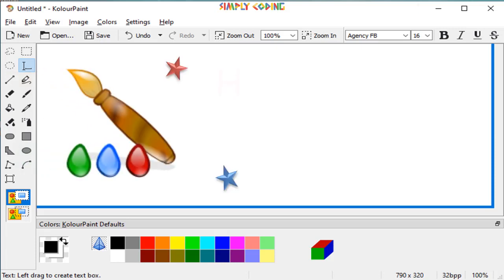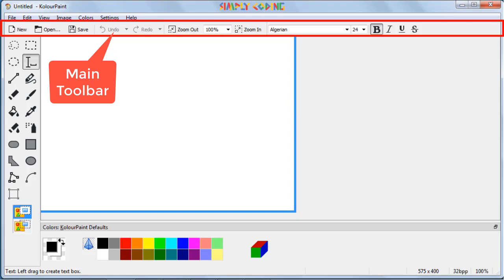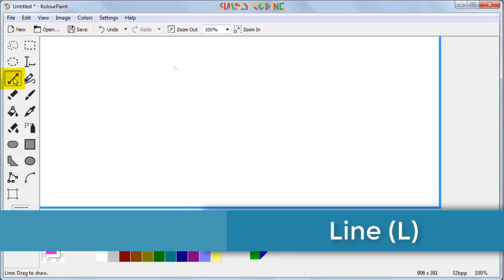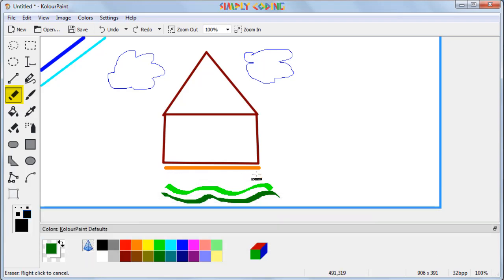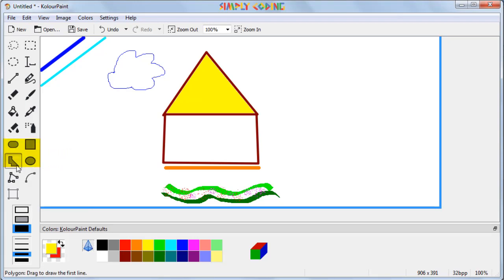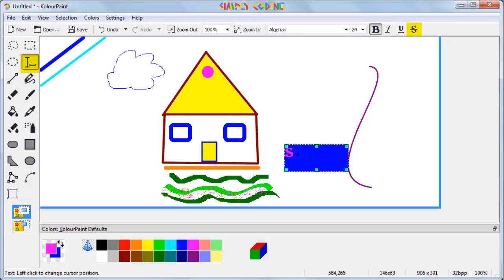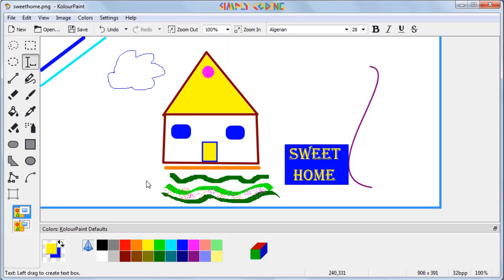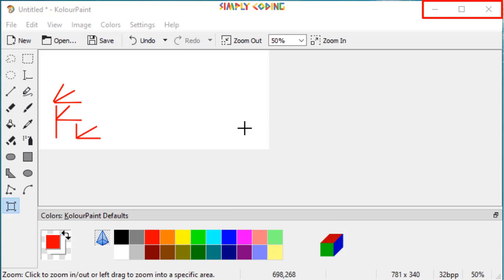KolourPaint Tutorial for Beginners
Learn how to use KolourPaint!
Understand KolourPaint Tool Bar and how to use various tools in it.
Also included some tricks in the end!
Link to download KolourPaint for windows -